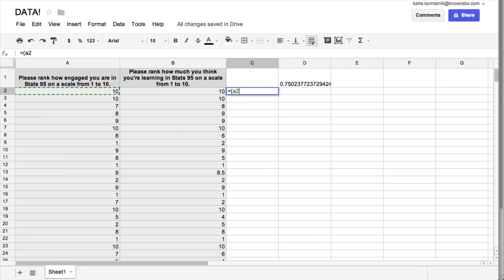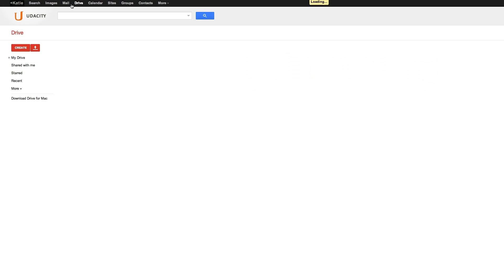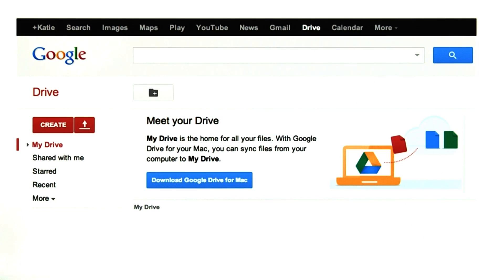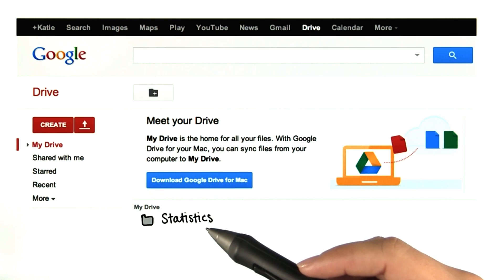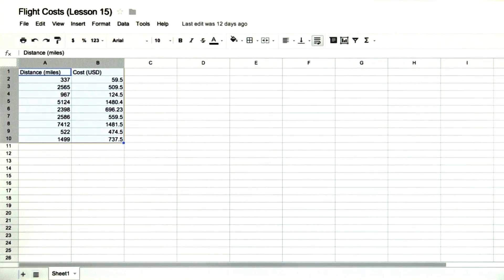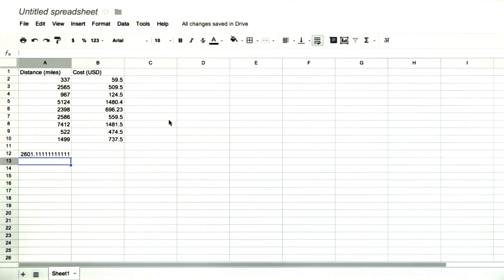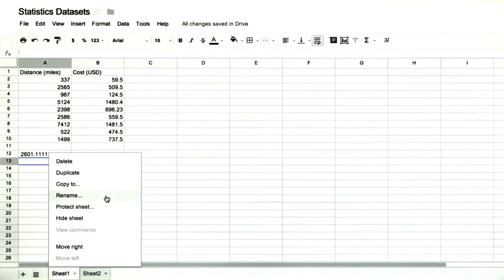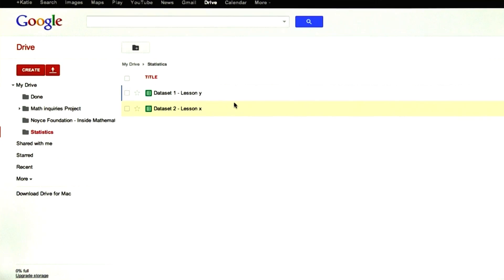My Drive st095 Orientation